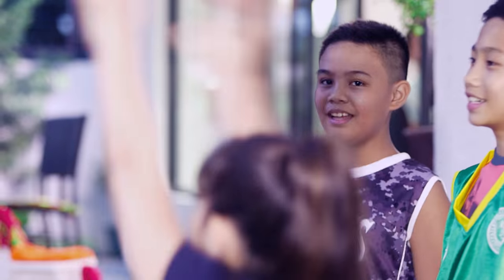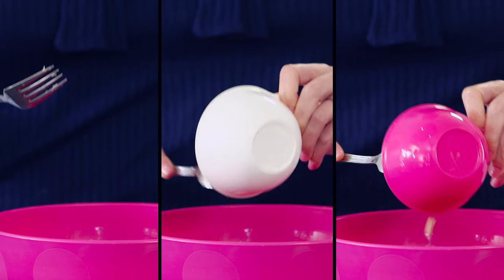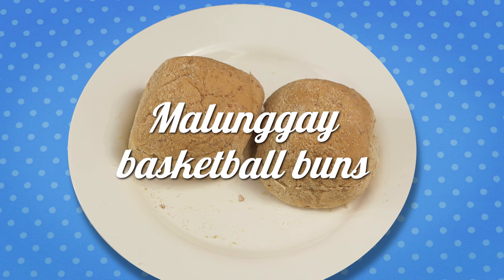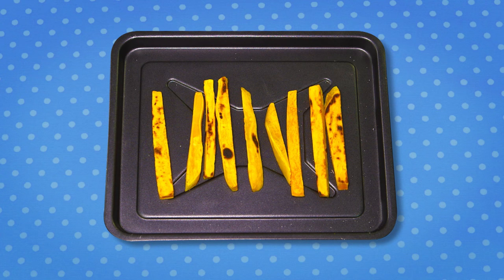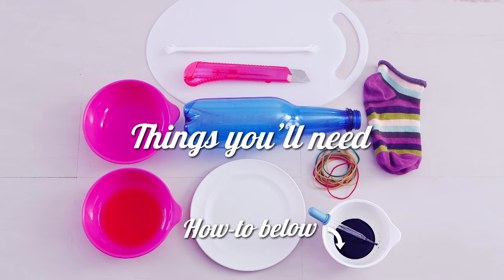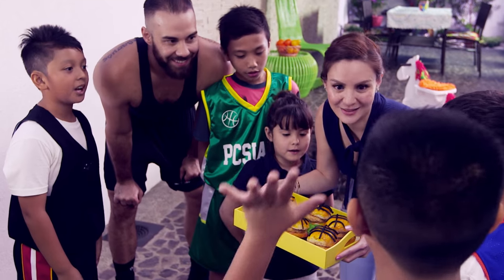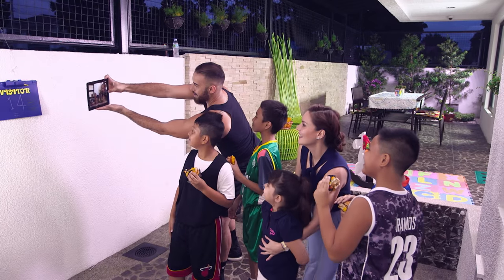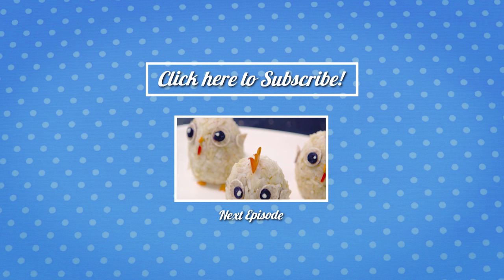Basketball Burgers - Snack Attack E02 with Team Kramer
Team Kramer threw together one great food combo with a sport you love and food you crave. Furthermore, learn how to make your own Rainbow Bubble Snake!

Snack Attack is your route to fun experiments and creative food pieces with our favorite family, Team Kramer!

BASKETBALL BURGERS
Designed by @jacobs_food_diaries

3 Pcs Egg Yolk
10g Annatto Seeds
30ml Water

Burger Pattie

400g Chicken, ground
25g Onion, minced
15g Garlic, minced
40ml Regular Soy Sauce
1 Pc Egg, medium, white
TO TASTE Ground Black Pepper
TO TASTE Salt
Carrots

Basketball Burger

4 Pcs Malunggay Buns
Annato Seeds
Egg Yolk
Black Pancake
400g Chicken Pattie
100g Lolo Rosso (green / red)
100g Tomato, baguio

Sweet Potato Chips

100g Sweet Potato, cut into batons
TO TASTE Salt

STEP 1
Mix the ground chicken with the minced onions, garlic, and carrots in a bowl.

STEP 2:
Then add soy sauce, and eggs.

STEP 3:
Mix well and season with salt and pepper to taste.

STEP 4:
Set aside to marinate for 5 – 10 minutes.

STEP 5:
Next, measure 100 gram portions and shape them into small patties. Your kids could easily help with this part of the prep!

Now, let’s cook the patty!

STEP 6:
Fry in a non-stick pan until golden brown and then flip to cook the other side.

STEP 7:
When done, transfer the patties to a plate.

For the basketball buns, we’re using healthy malunggay pandesal. These are readily available in your neighborhood bakeries.  To give them a bit more flavor and to make them look like basketballs try this

STEP 8:
Mix annato seeds and egg yolk together.

STEP 9:
Brush the top of the malunggay pandesal with the annatto mixture to make the bun orange like a basketball.

STEP 10:
You can use strips cut from a black pancake to make the ribs of the basketball.

Sweet Potato Chips

STEP 11:
First, cut the sweet potatoes into batons.

STEP 12:
Place them onto a tray and put in the oven for 10 – 15 minutes at 180 degrees celsius or until it is golden brown.

It's time to assemble our burgers!

STEP 14:
Layer the pandesals with red or green lolo rosso lettuce, sliced baguio tomatoes, and the freshly cooked chicken pattie.

STEP 15:
Serve with sweet potato chips on the side.

RAINBOW BUBBLE SNAKE

MATERIALS
- empty water bottle
- rubber bands
- sock
- dish soap
- food colouring
- empty plate
- cutter

STEP 1:
Cut off the bottom of the water bottle.

STEP 2:
Slide the sock over the bottom of the bottle.

Use rubber band to secure the sock.

STEP 3:
Pour the dish soap and water into a shallow dish.

STEP 4:
Add some color to the bubble snakes by dropping food coloring onto the sock covered
end. You can also add other colors to make the bubble snake even more colorful.

STEP 5:
Dip the sock-covered bottle into the soap solution and gently blow.